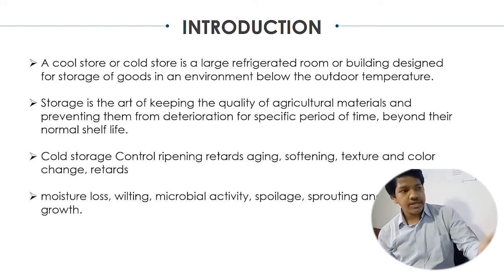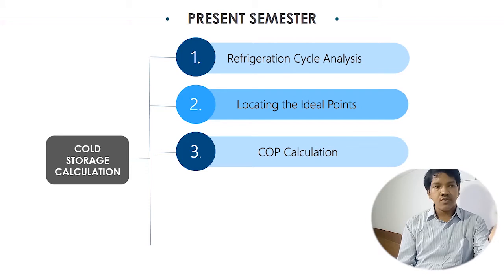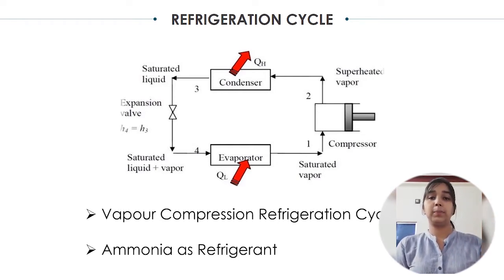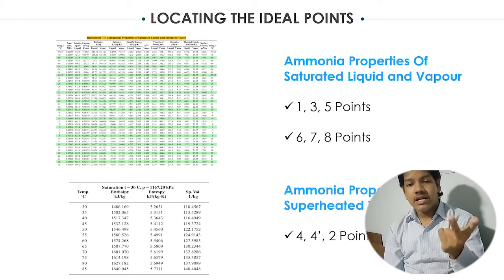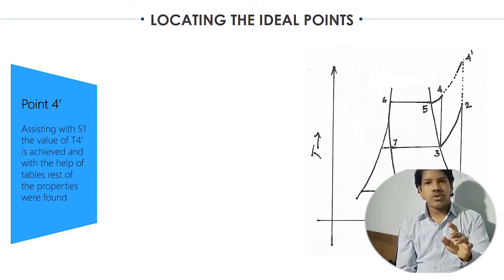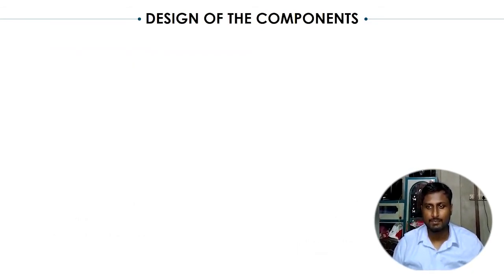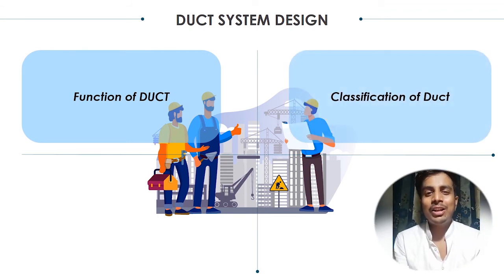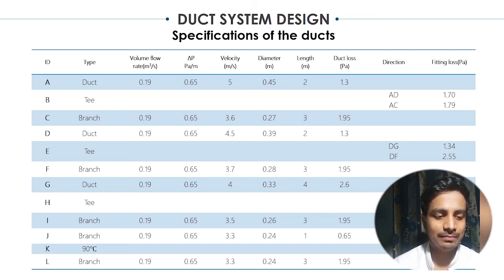ME | Cold Storage Project | 4th year Slide Presentation